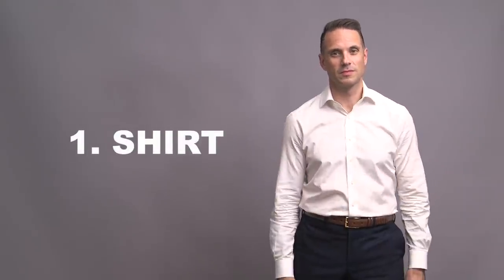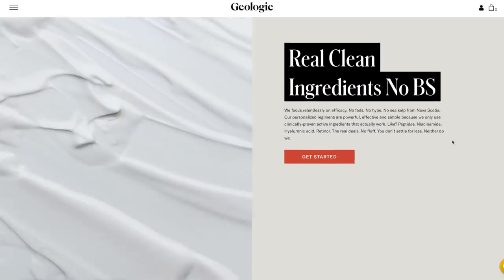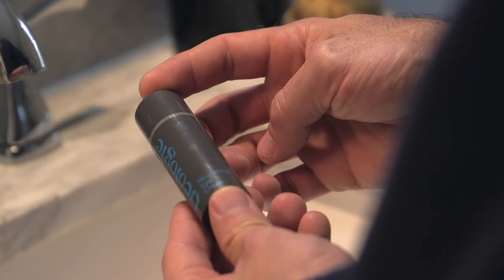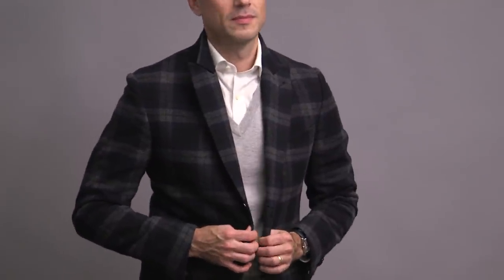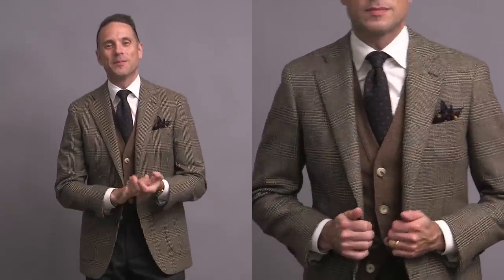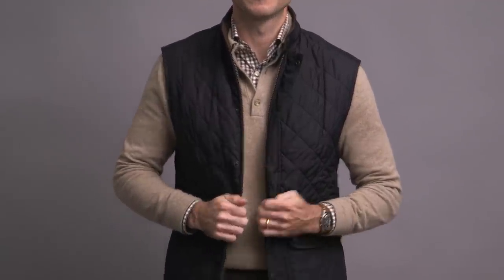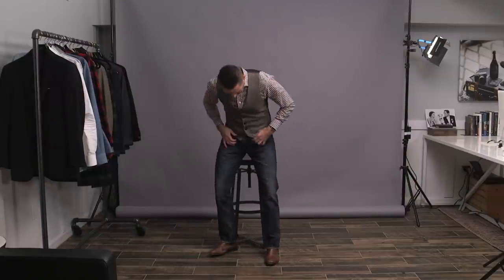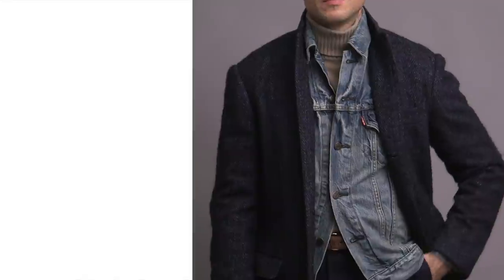5 STYLISH Fall Layering Outfit Ideas | How To Layer Clothing For Men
One of the best parts about the fall and winter seasons is building your outfits with layers. Layering your clothing is both practical and aesthetic--it keeps you warm and it looks really good. If you've ever wondering how to layer clothing properly and what the rules for how to layer clothing are, you've come to the right place. In this video, I'm going to break down five of the most essential menswear rules for how to layer your clothes and show you five stylish fall layering outfit ideas. Enjoy!